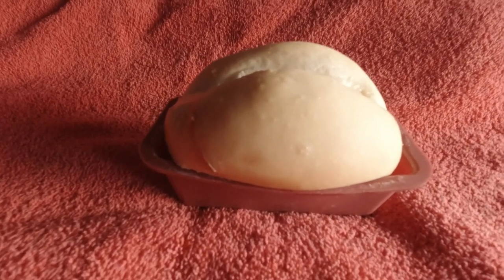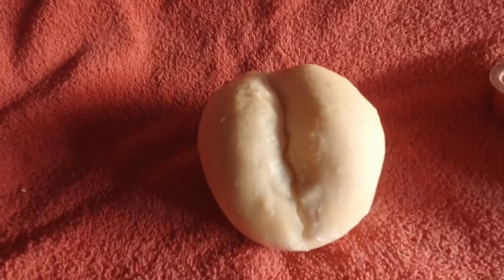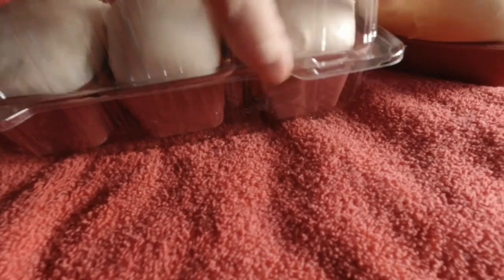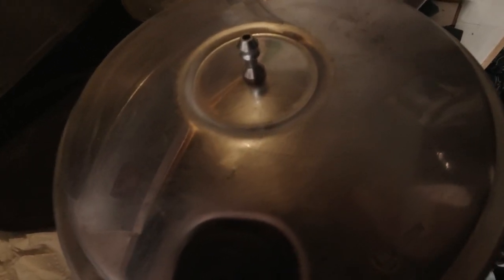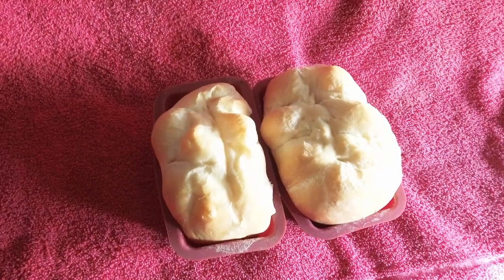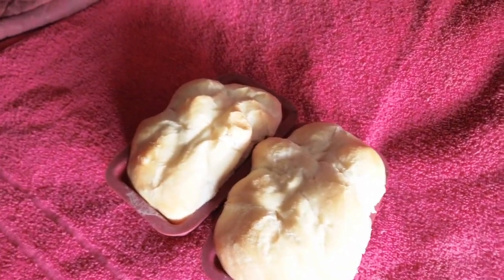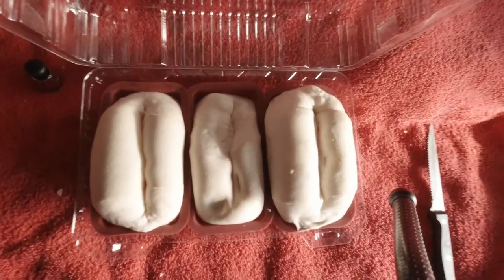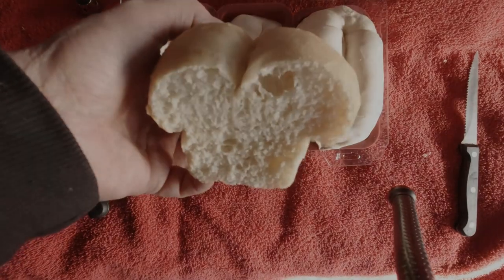How to bake bread without an oven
POLL POLL Dutch oven or pressure cooker to bake fresh bread. Which is best

How to bake bread without an oven. I used my stove top pressure cooker. I removed the top release valve, and the seal ring from the inside as not to ruin it.
I got a frozen unbaked loaf of bread, cut it into four small pieces and put them into small silicon bread pans.
Baked them in the pressure cooker for about one hour. Did they ever come out nice.

T1B4C7